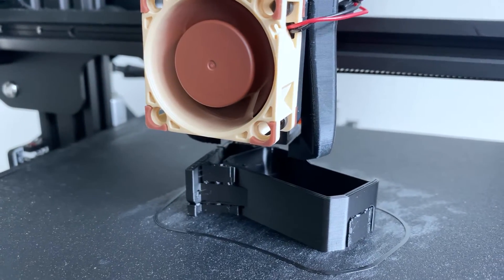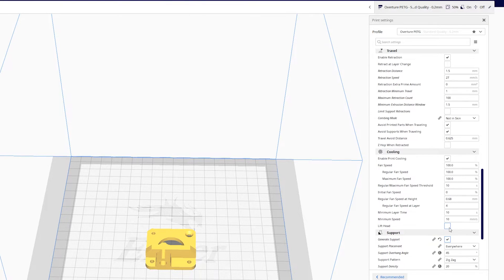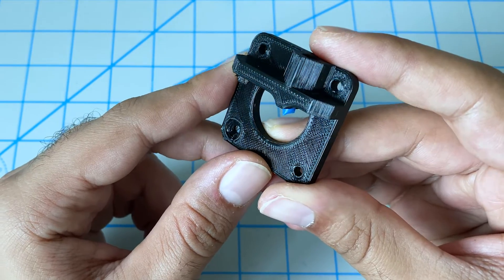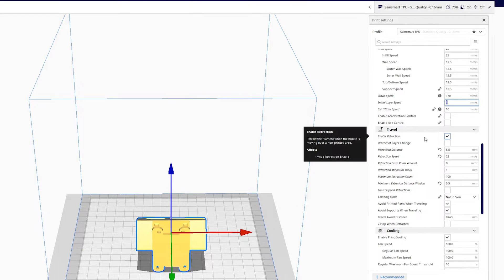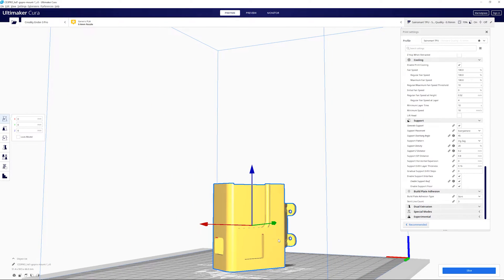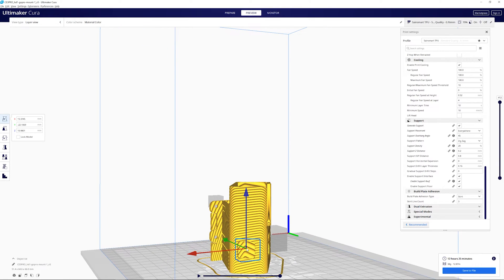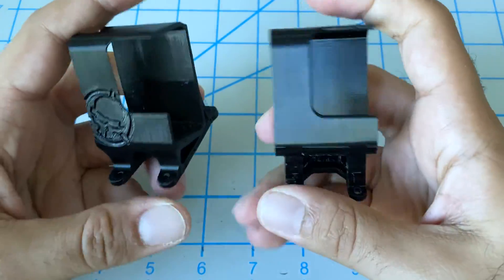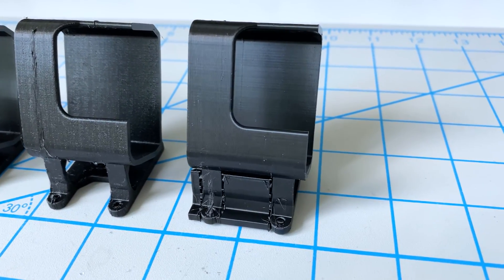How to Print TPU Flexible Filament on the Creality Ender 3 Pro | Not All TPU Created Equally!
This is the third part of our journey to take the Ender 3 Pro from purchase to printing flexible TPU parts for our drones and quadcopters. In this third part, we actual print TPU GoPro mounts for our quads and talk about lessons learnt over the past few months during this journey.

This part focuses on:

0:00 Intro
0:34 Printable Upgrade Extruder
5:00 Cura Slicer Settings
11:39 Choosing TPU Filament
13:53 Filament Moisture Absorption
15:20 Bed Adhesion
15:46 Outro

Items suggested in this video
SIQUK 3 Pcs Teflon Tube PTFE Blue Tubing (1.5M) with 3 Pcs PC4-M6 Fittings and 3 Pcs PC4-M10 Fitting Connector:
Amazon US
Amazon Canada

PRILINE TPU-1KG 1.75 3D Printer Filament, 1kg Spool, 1.75 mm, Black:
Amazon US
Amazon Canada

SAINSMART 1.75mm 250g Flexible TPU 3D Printing Filament (Black):
Amazon US
Amazon Canada

SainSmart Black Flexible TPU 3D Printing Filament, 1.75 mm, 0.8 kg:
Amazon US
Amazon Canada

OVERTURE PETG Filament 1.75mm, 1kg Spool (2.2lbs), Black:
Amazon US
Amazon Canada

SUNLU 3D Printer Filament, PLA Filament 1.75 mm Black 1kg Spool (2.2 lbs)
Amazon US
Amazon Canada

Videos you may want to check out